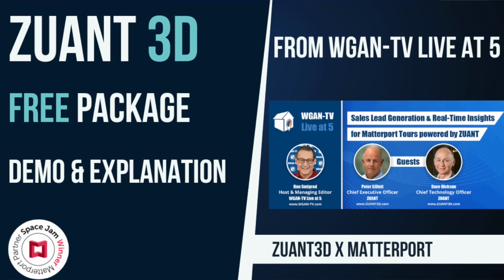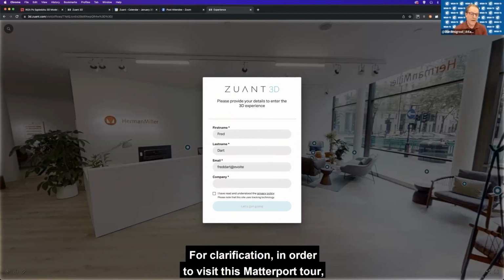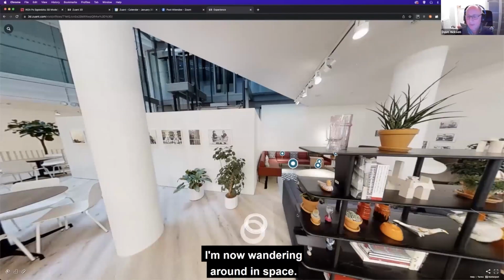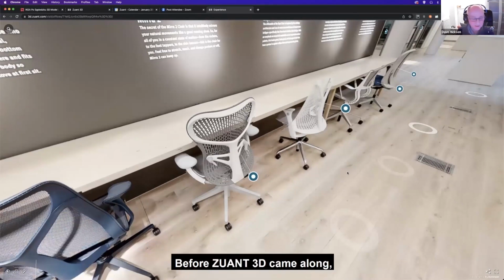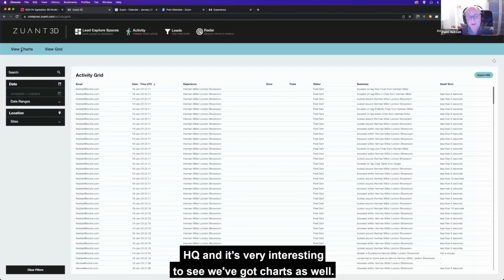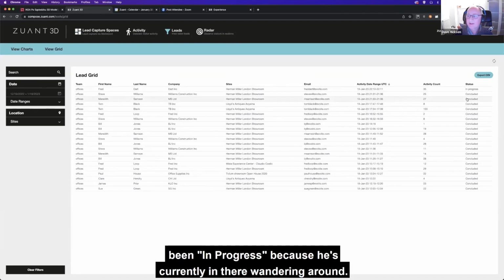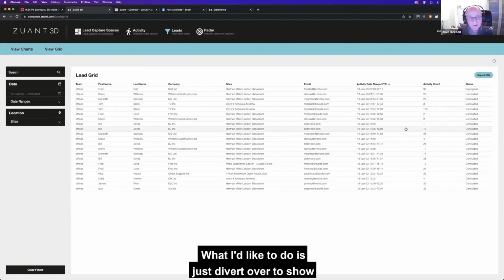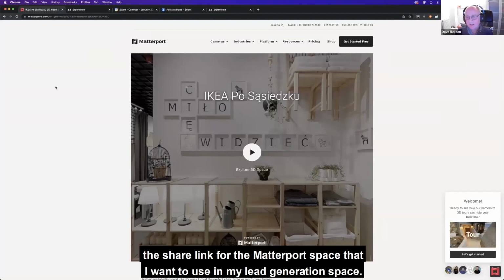Zuant 3D x Matterport - FREE Online Lead Retrieval Demo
This is our CTO Dave Hickson demonstrating Zuant 3D's FREE starter package on WGAN-Tv Live at 5 Podcast hosted by Dan Smigrod.